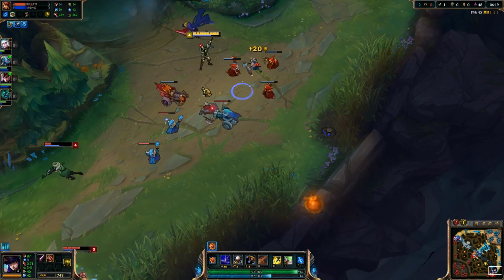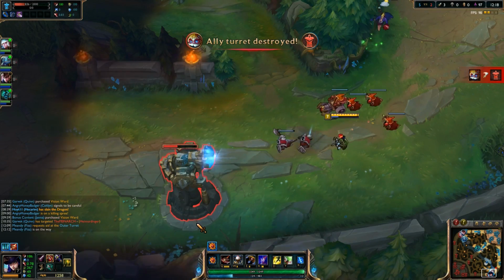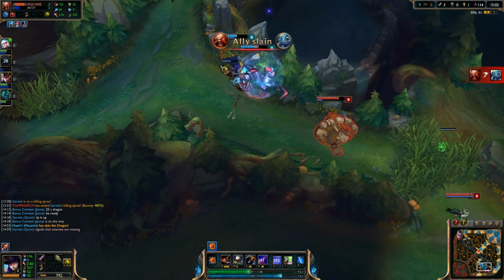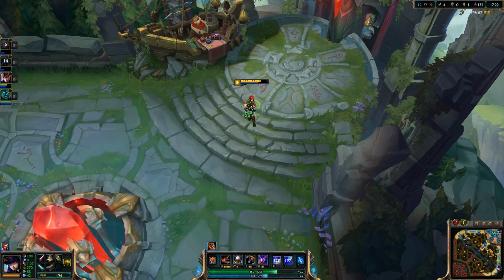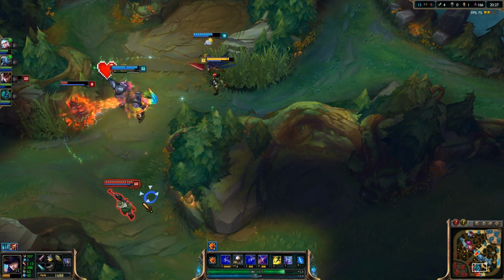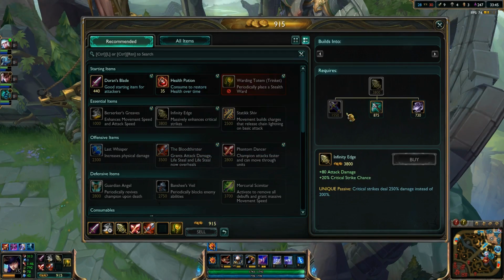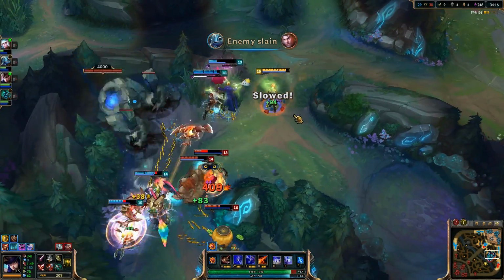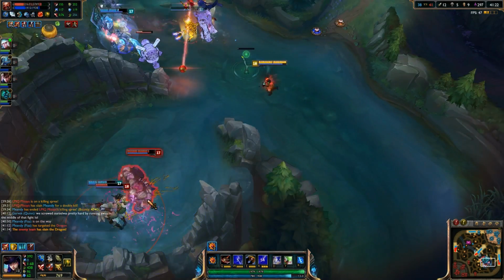League of Legends - Caitlyn Build and Guide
Piltovers Caitlyn get a new build!

Items-
-Dorans Blade and pot @ lvl 1
-Infinity Edge
-Berserker Greaves
-Phantom Dancer
-Bloodthirster
-Last Whisper
-Statikk Shiv